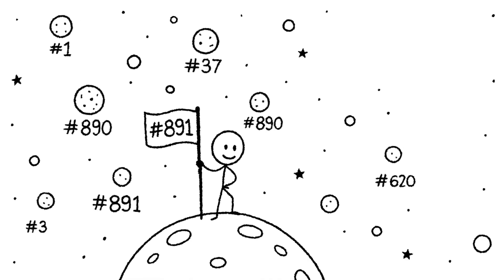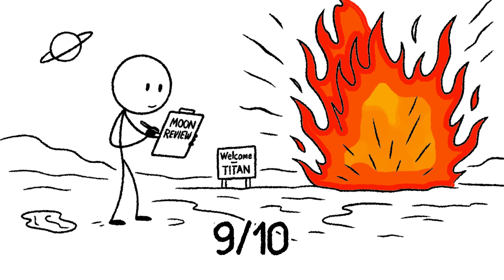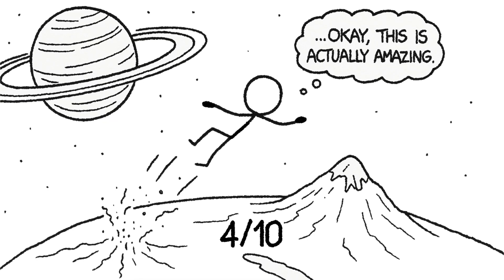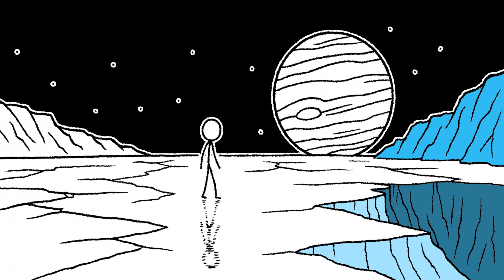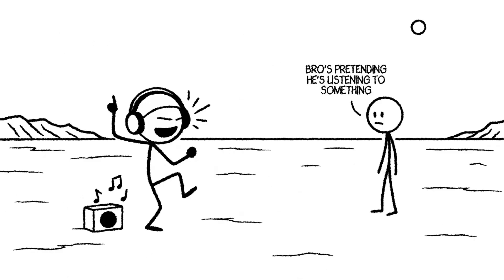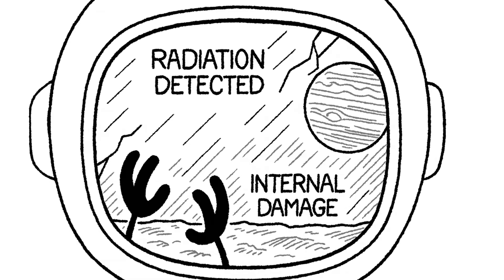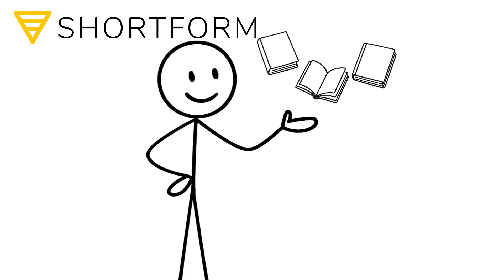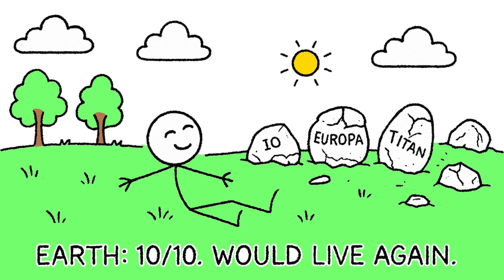What If You Fell on Every Moon? (And How You’d Die)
📚 Get 3 months FREE of Shortform and dive deeper into history, science, and technology books

What would it actually feel like to stand on the most famous moons in our solar system?

Titan, Europa, Io, Enceladus, Triton, Ganymede, Callisto — each one beautiful from afar, and absolutely lethal up close.

From lakes of liquid methane to geysers that launch you into space, to invisible radiation storms that cook you alive — every moon has its own unique way to end you.

Moons:
00:37 - Titan
01:40 - Enceladus
03:17 - Io
04:42 - Europa
06:04 - Triton
07:23 - Ganymede
09:51 - Callisto